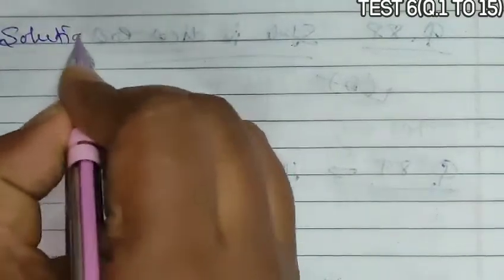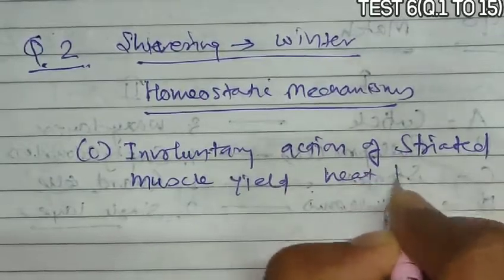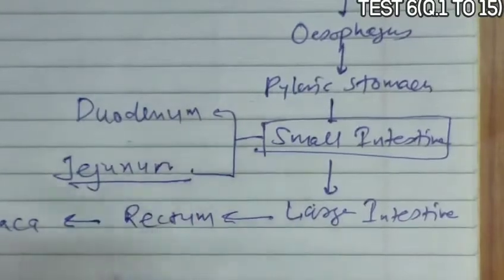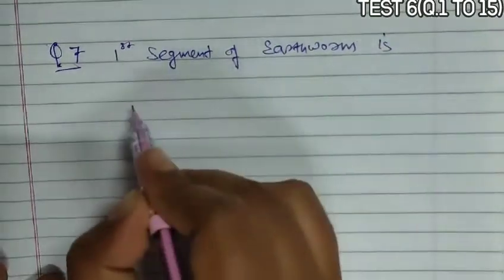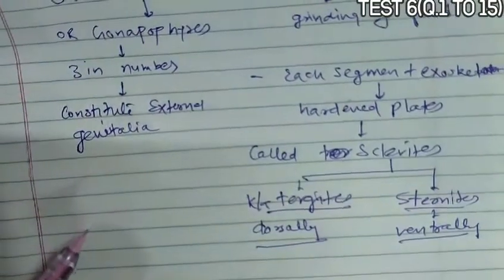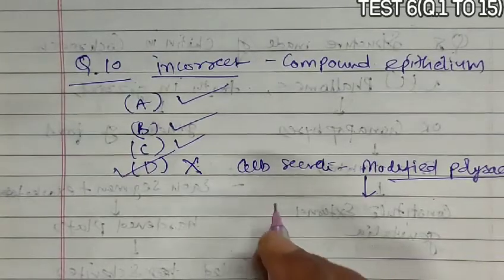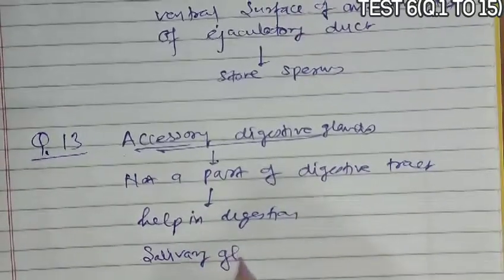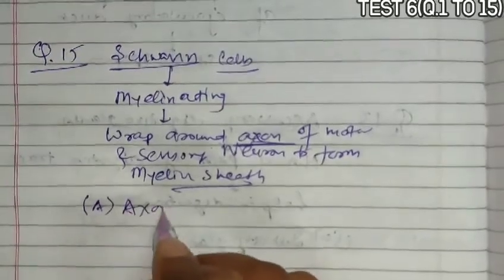Biology Test 6 (Q 1 to 15)